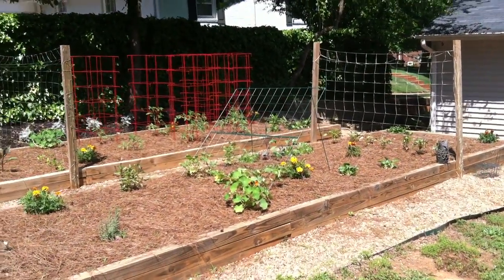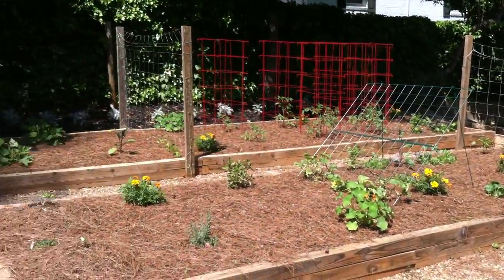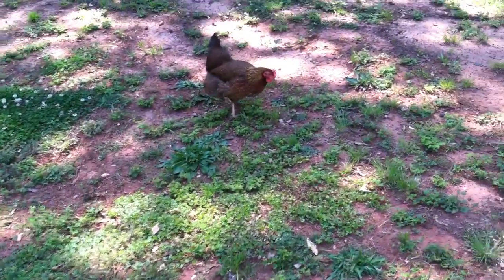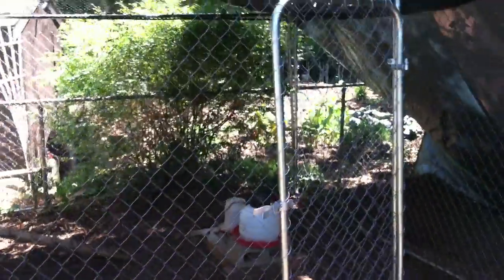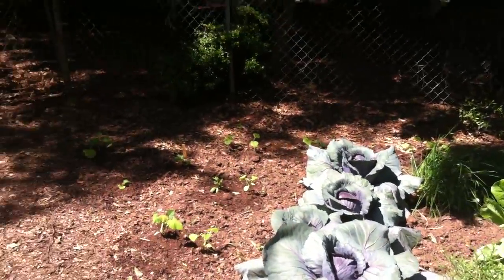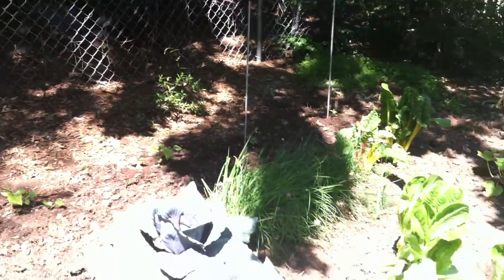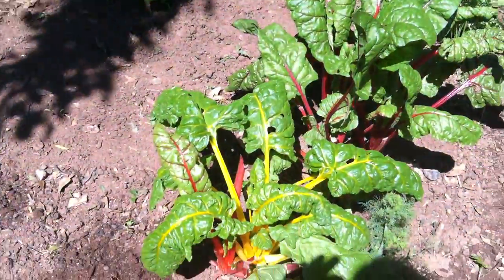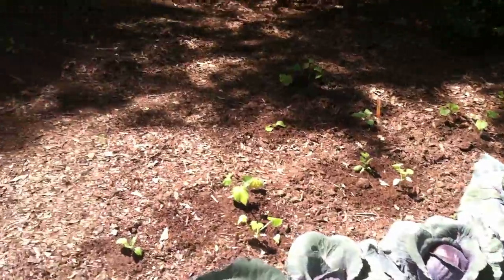2 city preppers doing what they can.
Two city preppers doing what they can with what they have.  This motivates me to see people doing something without having a large piece of property.